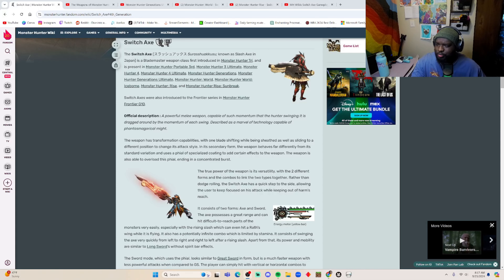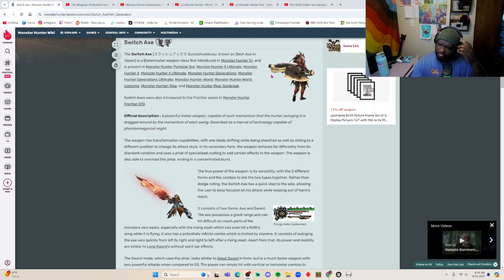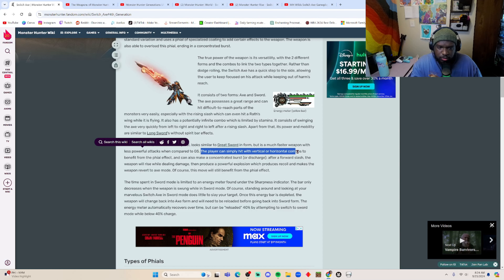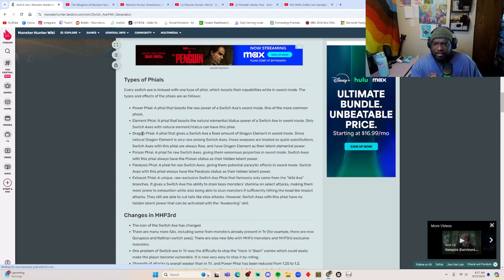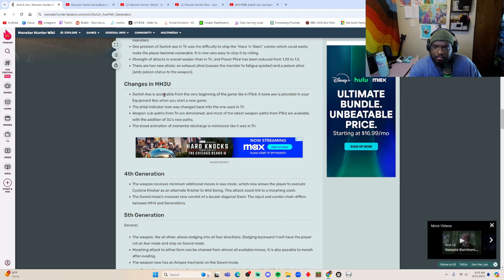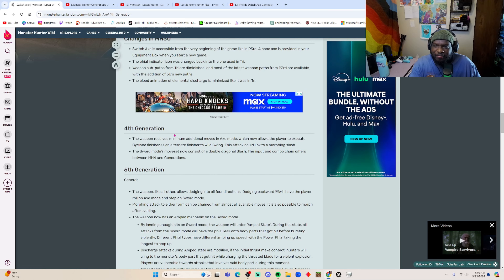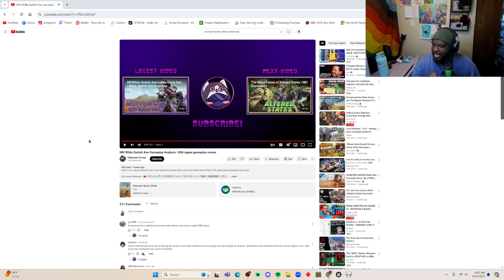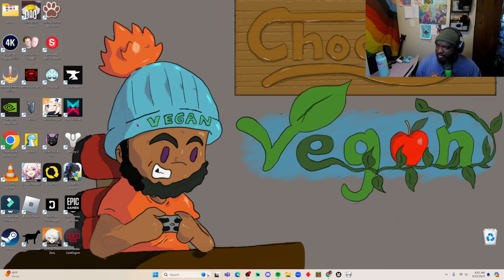Monster Hunter: A Small History Lesson Of The Switch Axe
Last video creator: @MahnsterHunter

Thank you for checking out the video. If you haven't already, consider hitting that sub button, and if you like the video, like the video. Either way, I appreciate you for just stopping by. I'll catch you in the next one.

PC: HP OMEN - Gaming Desktop - AMD Ryzen 7 5800X - 16GB HyperX Memory - NVIDIA GeForce RTX 3070 - 1TB SSD - Jet Black